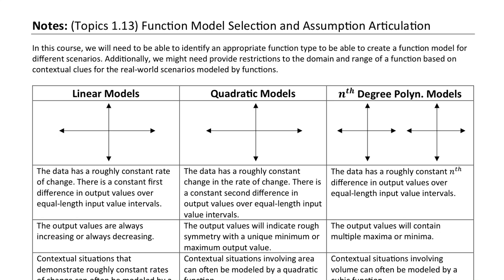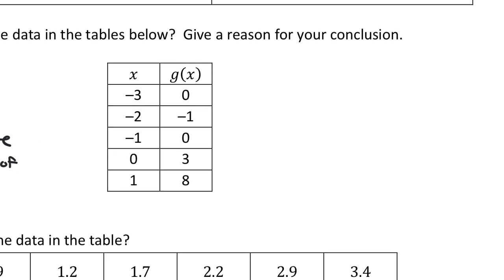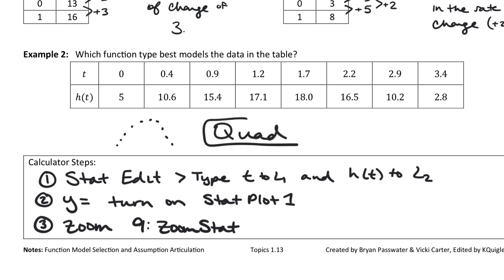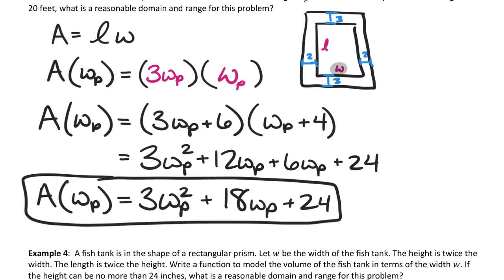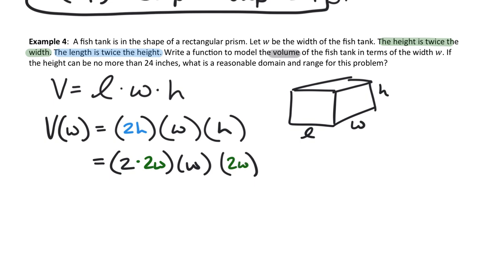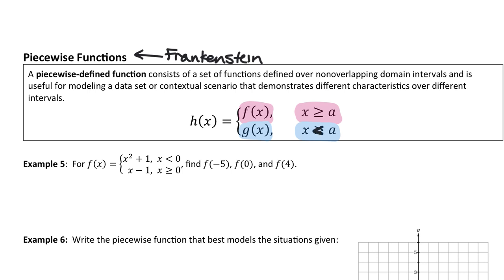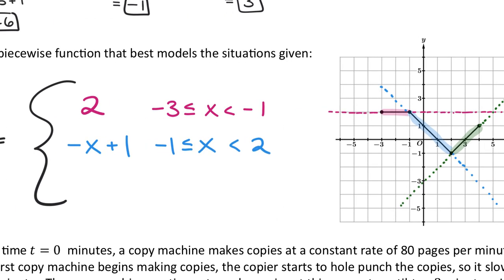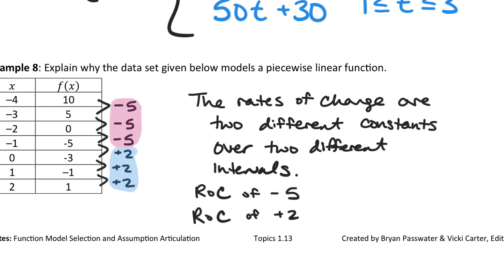APPC 1.13 Function Model Selection and Assumption Articulation